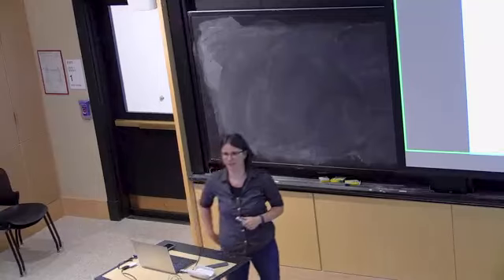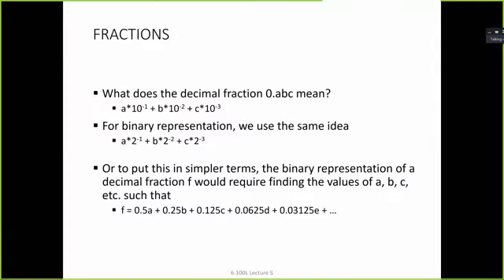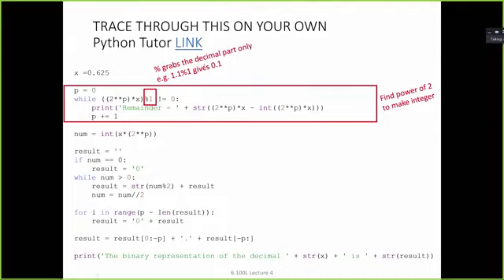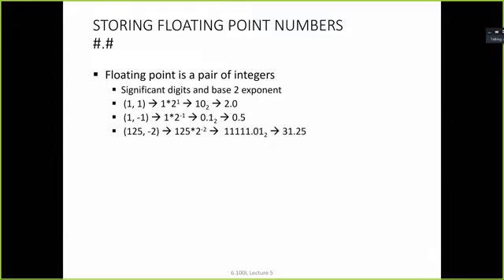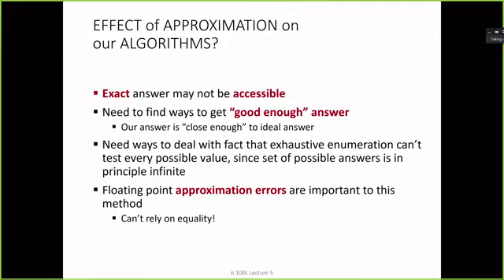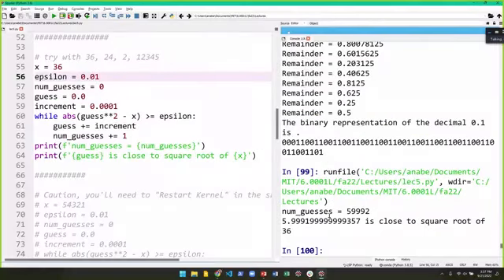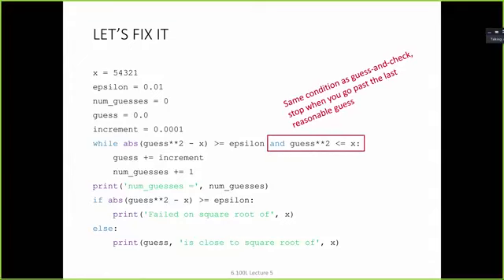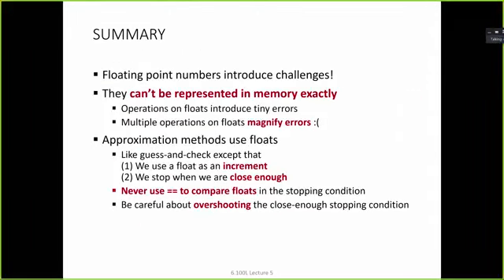Introduction to CS and Programming using Python - MIT - Lec 05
Lecture 05: Floats and Approximation Methods

Topics: Simple Algorithms: approximation method, floats